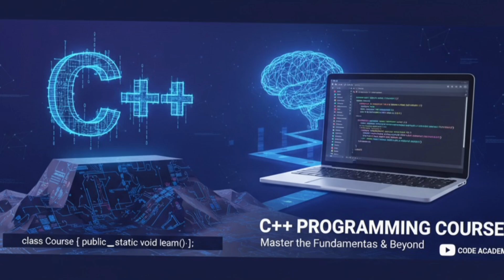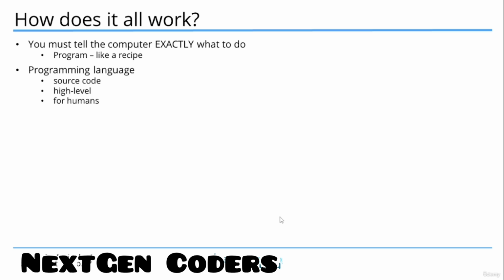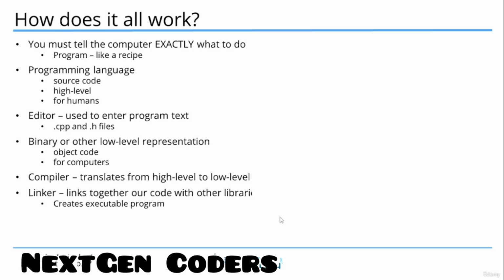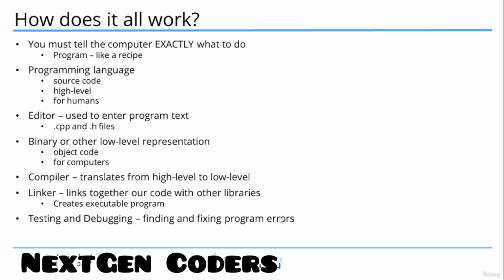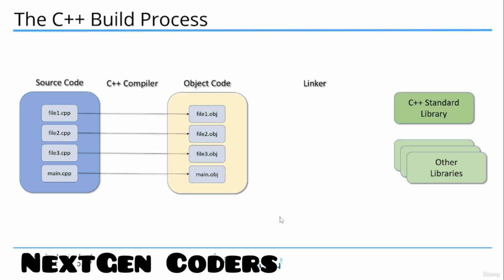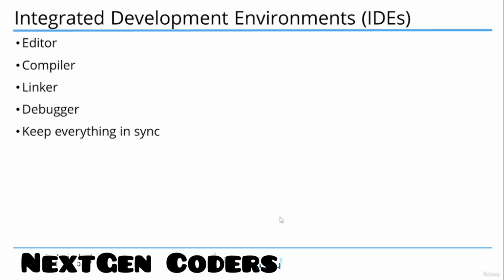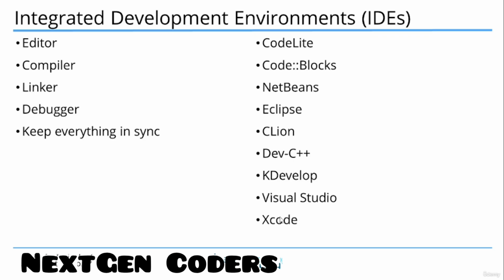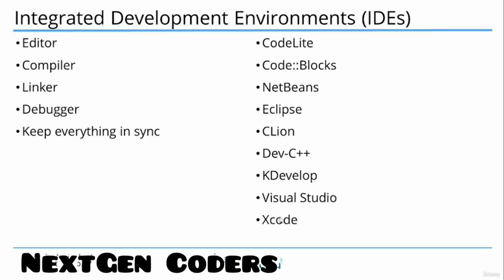(Part 3) complete c++ programming course |C++ Tutorial for Beginners | Learn C++ Programming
Welcome to the first part of my C++ Programming Course for Beginners 🚀
In this video, you’ll learn:
✅ What is C++ and why it’s important
✅ How to set up your coding environment
✅ First steps in writing and running a C++ program
[05/10, 6:15 pm] shivam: This course is designed for absolute beginners who want to start coding from scratch. Whether you’re preparing for coding interviews, learning programming basics, or planning to build projects in the future — this C++ course will guide you step by step.

Control Flow (if, else, switch)

Data Structures & Algorithms in C++